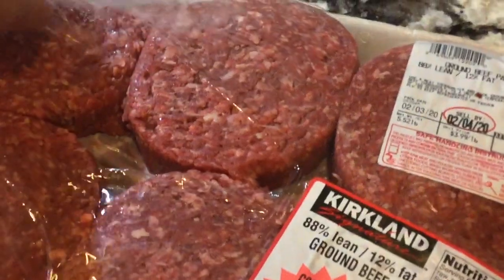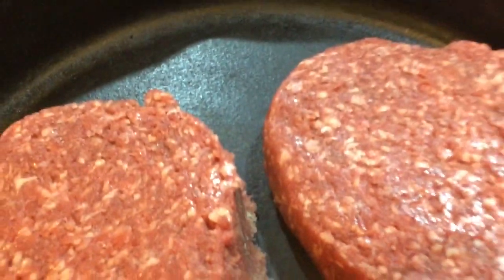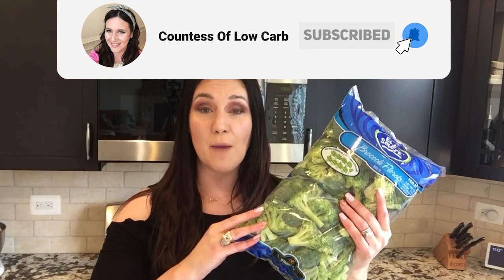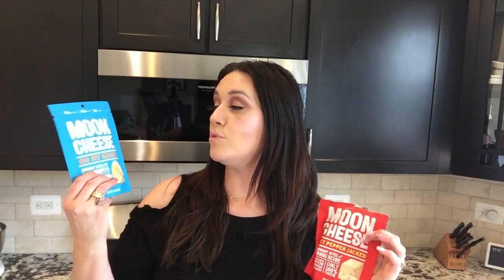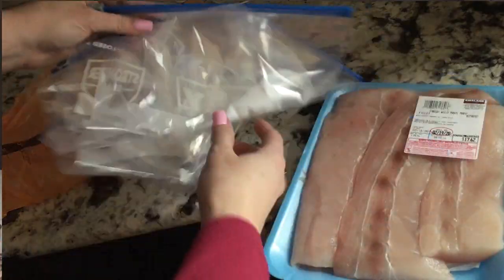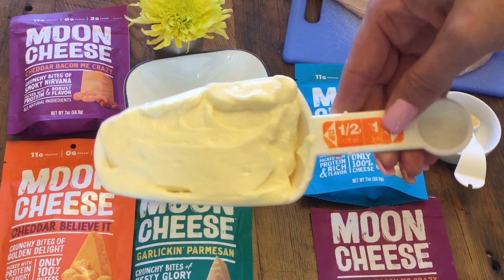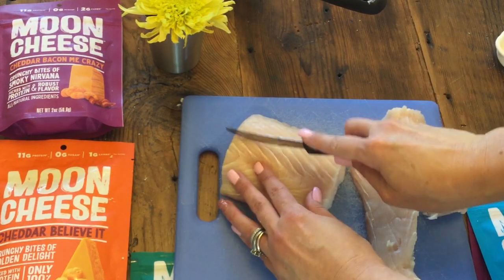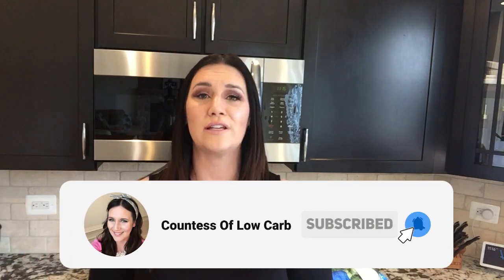13 EASY KETO RECIPES & LOW CARB MEALS 🧀 MOON CHEESE